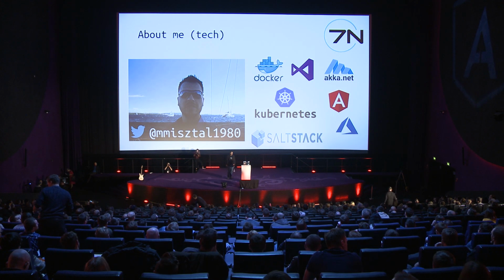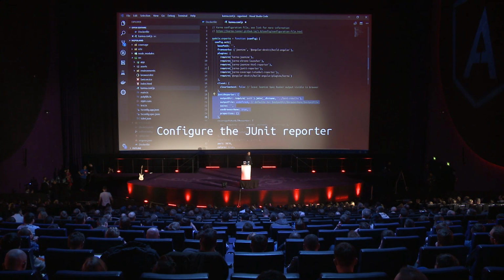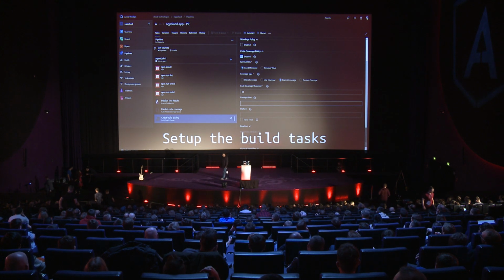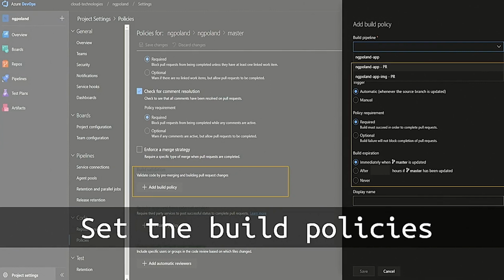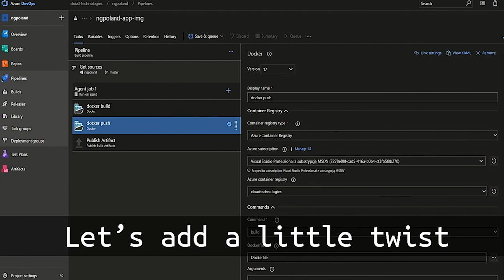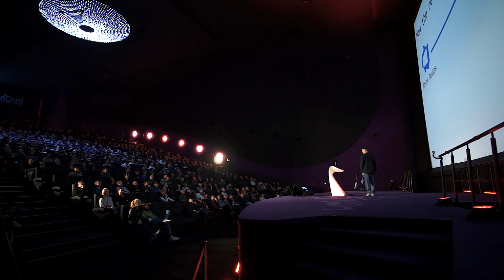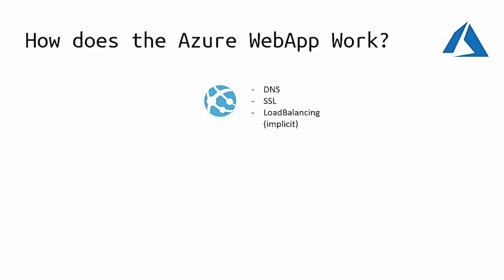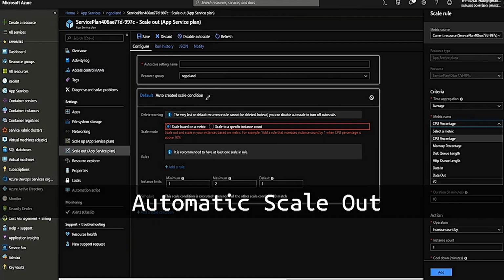Building ans scaling Angular apps on Azure | Maciej Misztal | ngPoland 2018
In this session you'll learn the principles how to automate the PR validation, build and release processes of your Angular project, using Azure DevOps. You will also learn about the available classic and modern hosting and scaling options for your project in Azure.

Maciej Misztal - Lead .NET Developer / Technical Lead at Schultz A/S

Senior .NET Consultant & Conference Speaker with a strong focus on MS Azure, but does not hesitate to work with other cloud providers as well. 2x time winner of OpenHack / MSOpenHack DevOps background: VSTS, TeamCity, Azure ARM Templates, Terraform, SaltStack. Extremely passionate about .NET Core, Docker, Kubernetes and Angular.